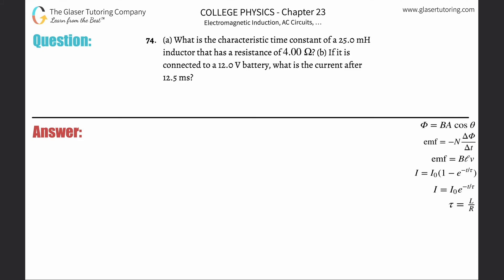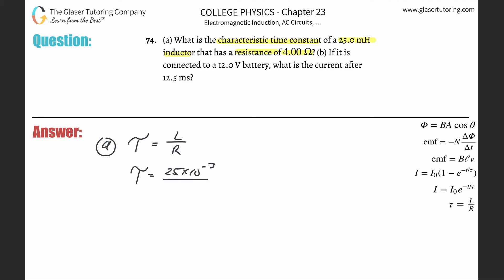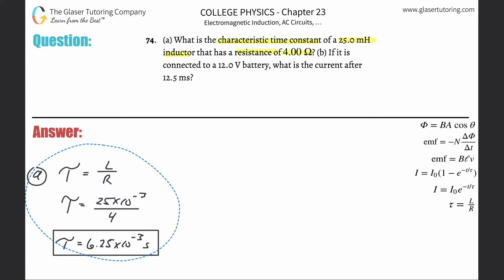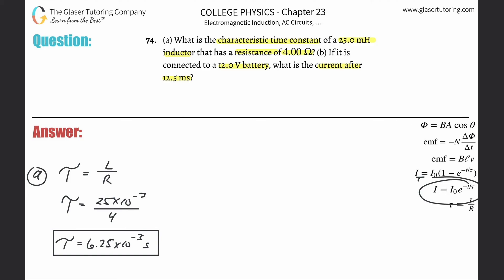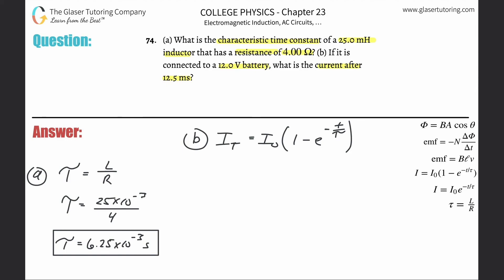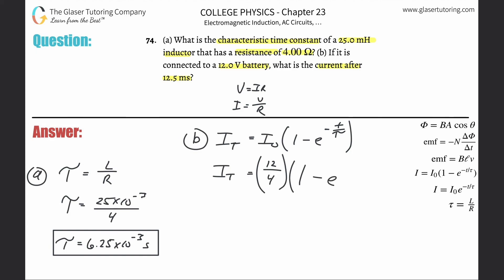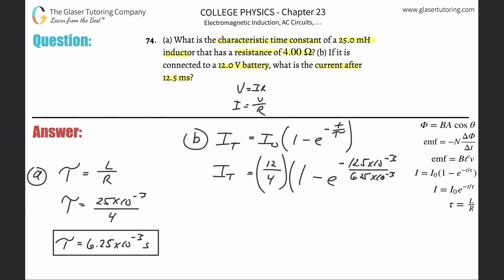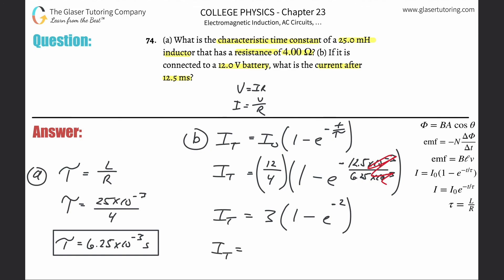23.74 | What is the characteristic time constant of a 25.0 mH inductor that has a resistance of 4.00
(a) What is the characteristic time constant of a 25.0 mH inductor that has a resistance of 4.00 Ω? (b) If it is connected to a 12.0 V battery, what is the current after 12.5 ms?